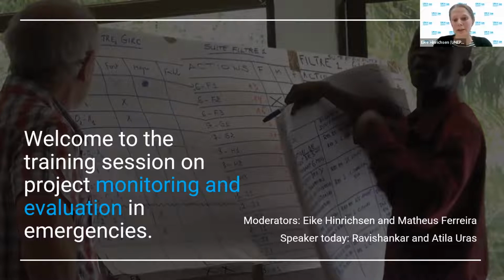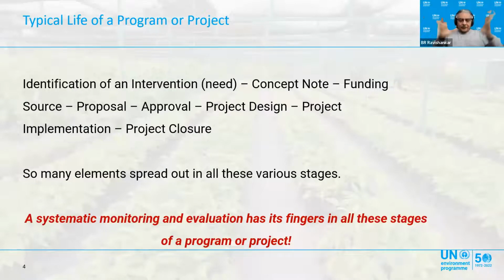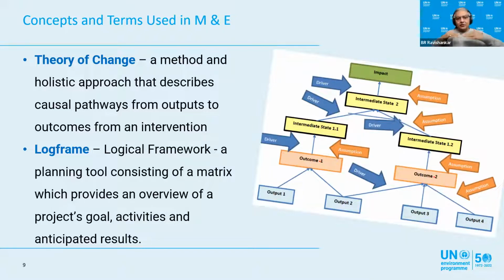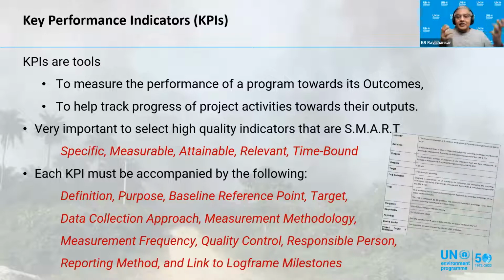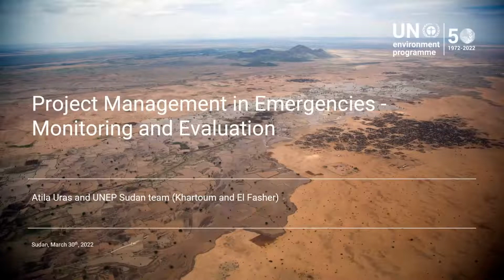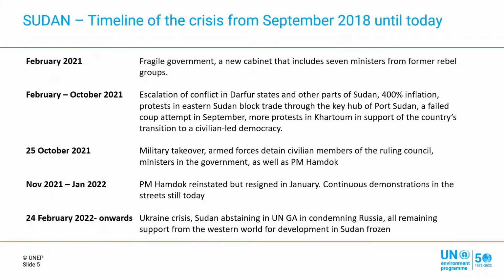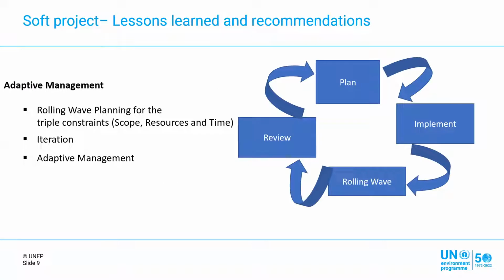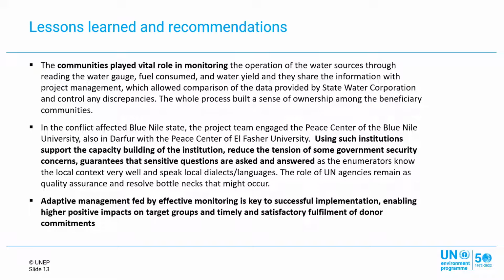Project Monitoring and Evaluation_ Session 3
This is the recording of the last session of the training Series on Project Management during Emergencies organized by the Disasters and Conflicts Branch of the United Nations Environment Programme (UNEP). The session was on project monitoring and evaluation. Invited speakers were Ravishankar, Senior Project Advisor at UNEP, and Atila Uras, UNEP Country Programme Manager of Sudan.